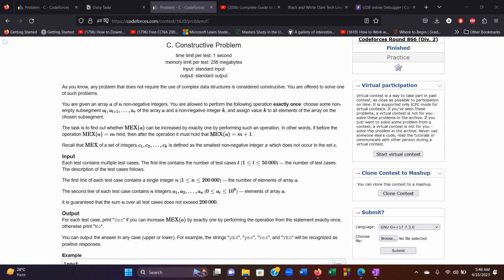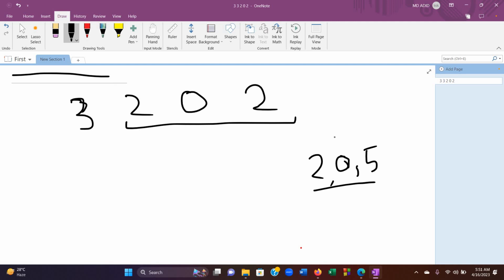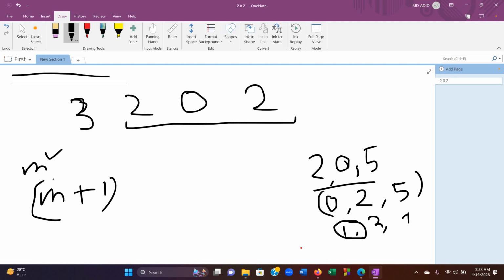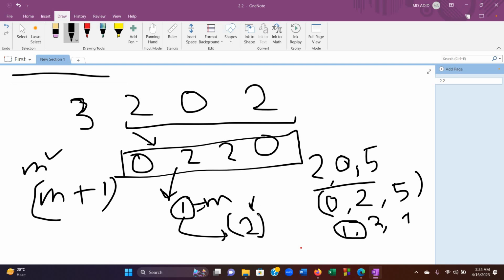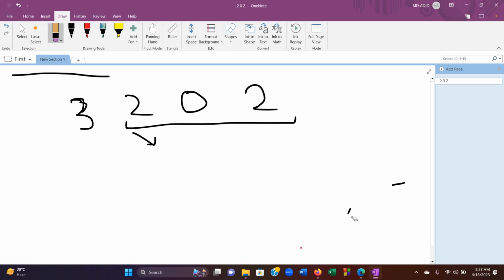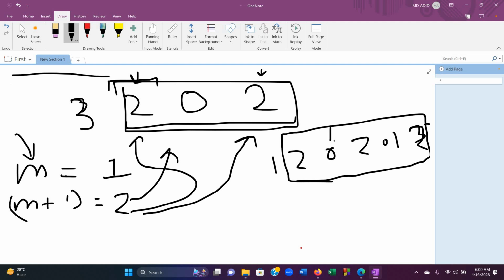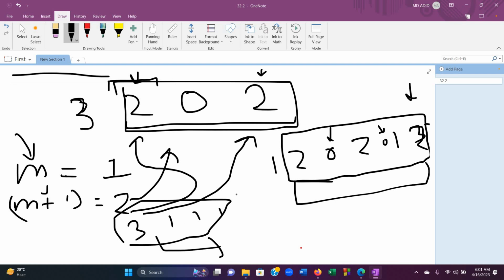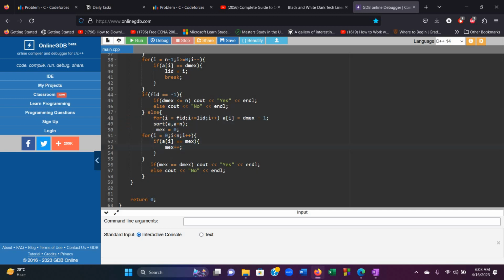C.Constructive Problem || Codeforces || Div 2 ROUND 866